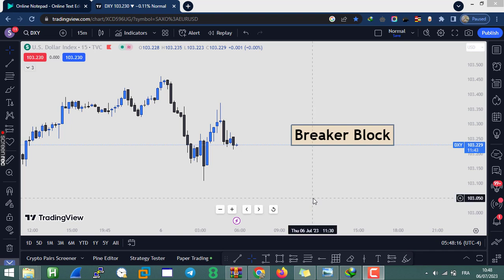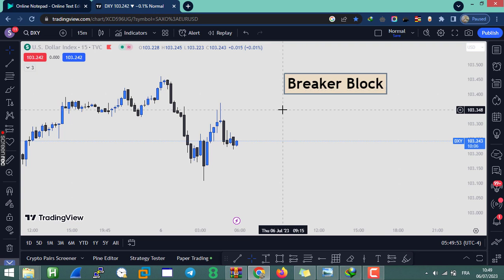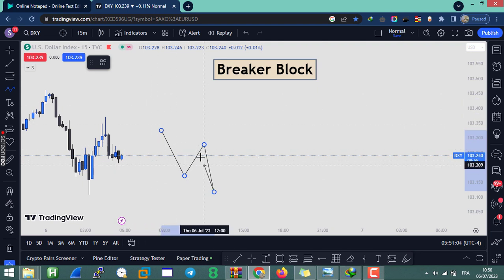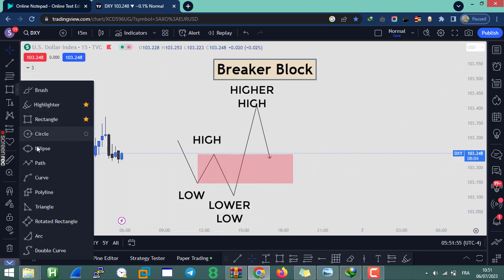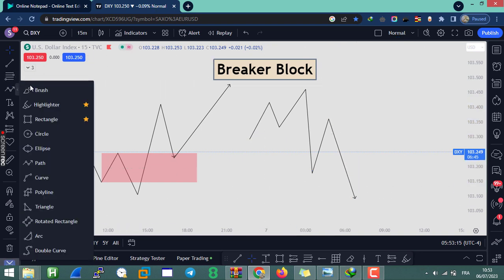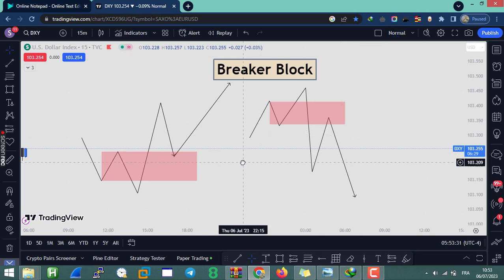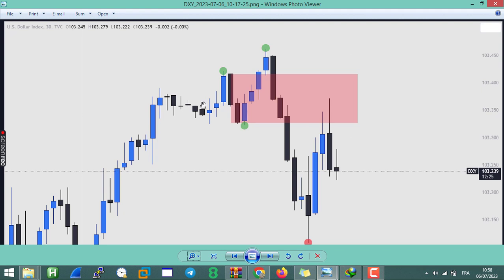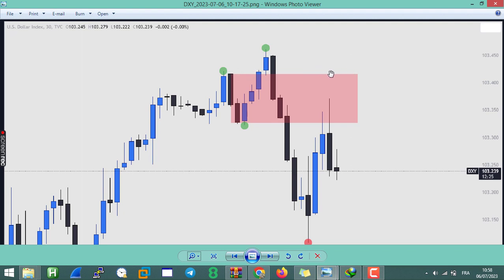ICT Breaker Block : The Most Powerful Entry Pattern Ever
Are you looking for a prop firm with no time limit and has tradingview integration ? check this one
introducing the most powerful entry pattern ever taught by ict himself in this video im gonna teach you what a breaker block is and how to identify it on the chart, after this video, you wont need any other lesson on how to identify these type of PDarrays
ICT/smc CONCEPTS